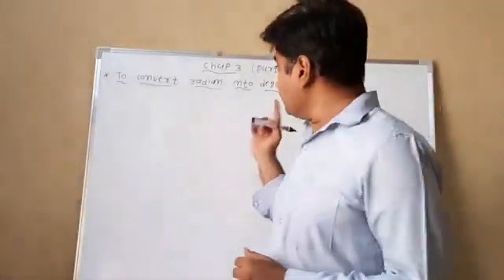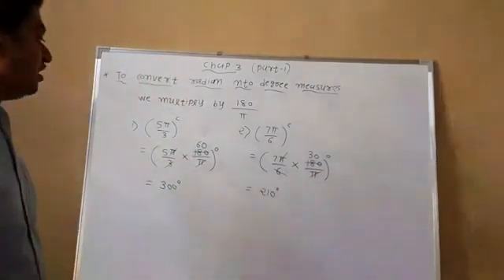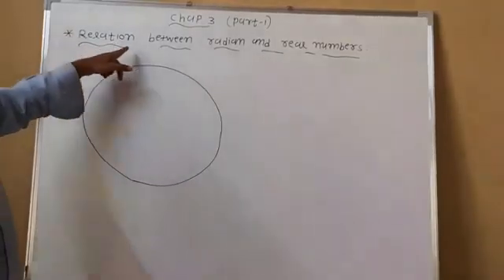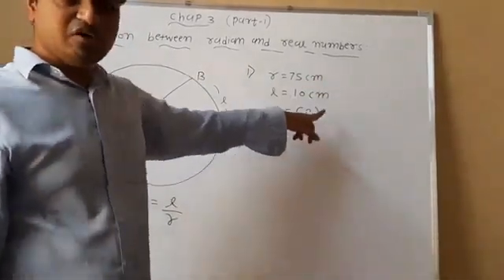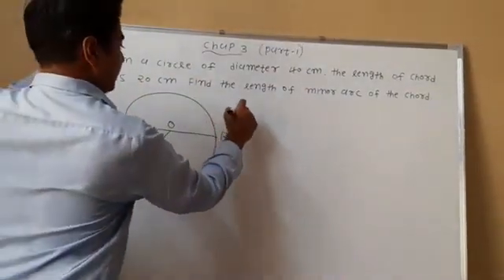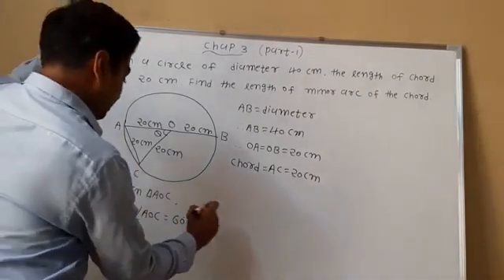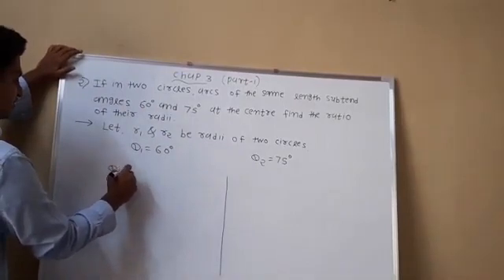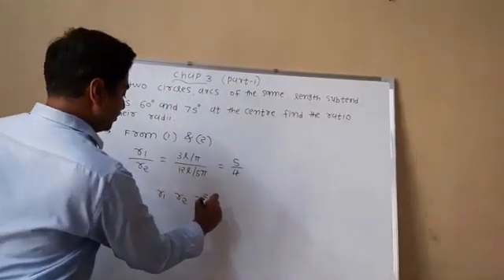11-Eng.Med Maths Ch-3 (Revision) Part-1 Discuss Relation between degrees and radian